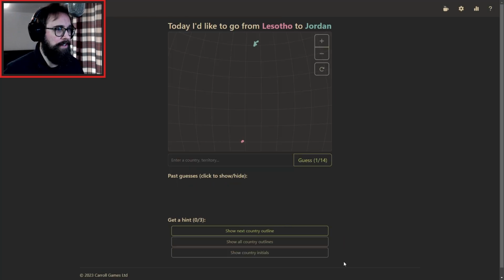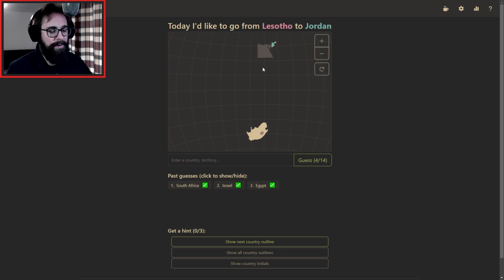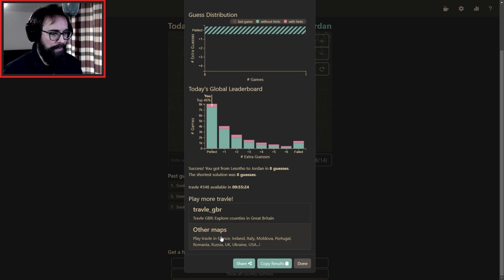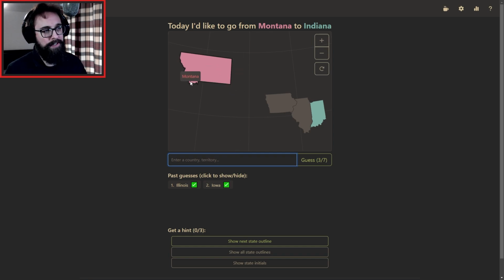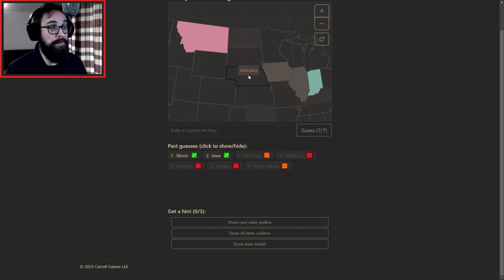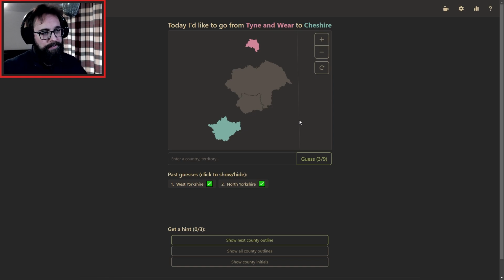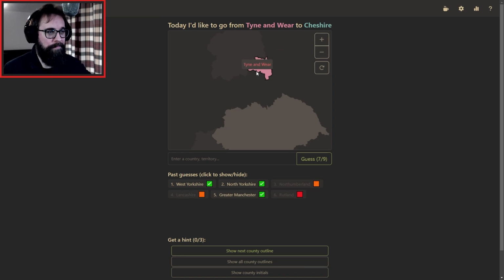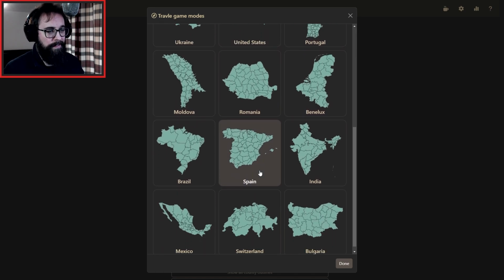How well do you know Africa? | TRAVLE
Travle asks you simply to find the shortest path from one country to another. You just have to know the countries.